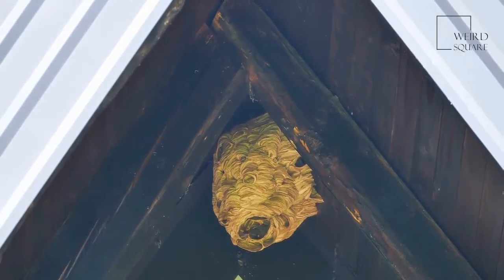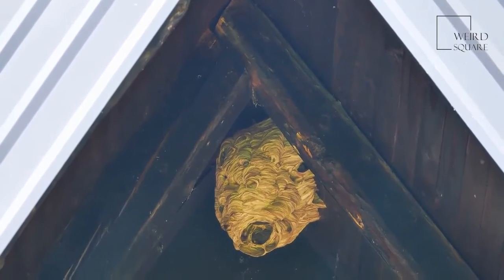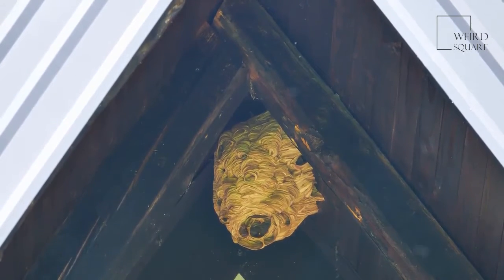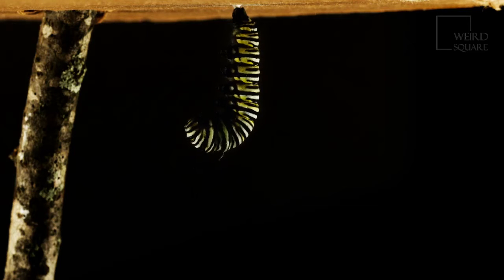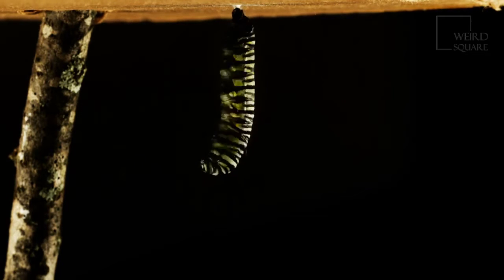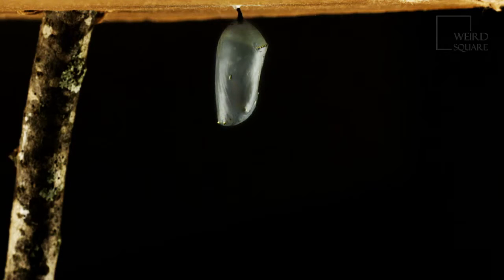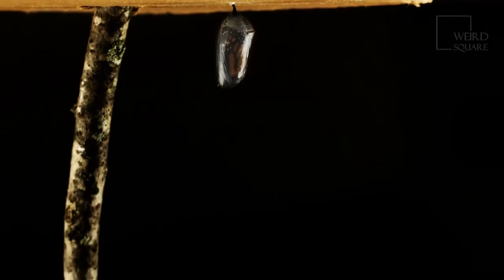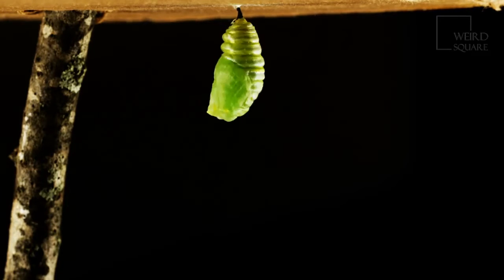The Asian Giant Hornet is the largest species of Hornet in the world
do asian giant hornets die after they sting you,
asian giant hornet facts Animal planet | Discovery | Netflix | Documentary | Animal World